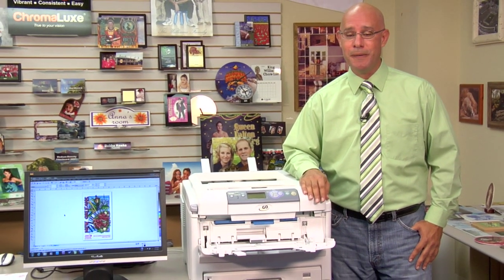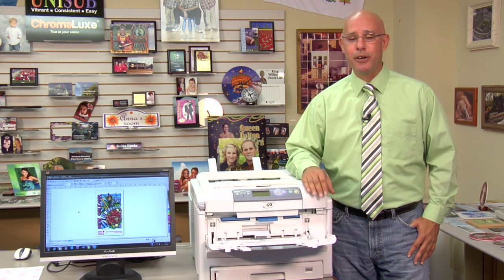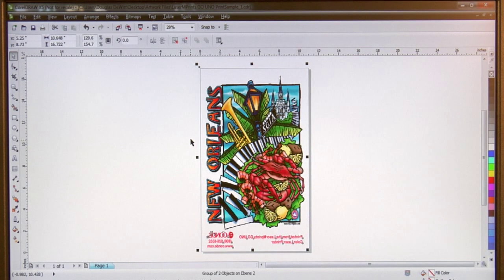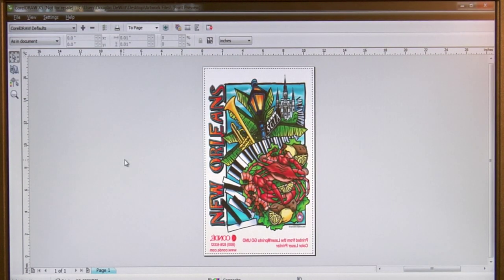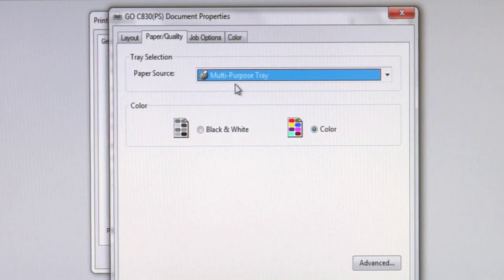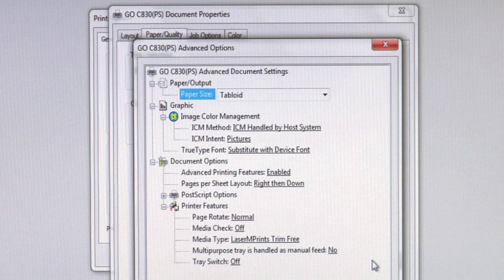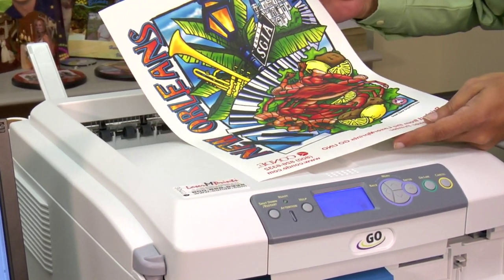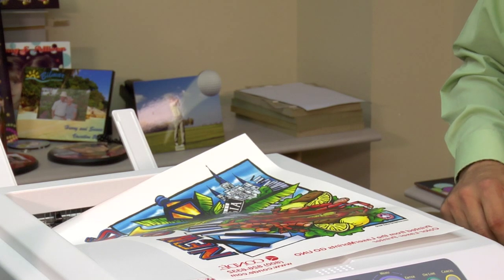Setting up the GO UNO Print Driver Version 2.0 -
Condé's Product Manager Doug DeWitt presents the technique for setting up the print driver Version 2.0 for the Condé LaserMPrints® GO UNO™, the first and only tabloid LED Color Laser Printer specifically built and certified for transfer paper imaging. Based on OKI® technology and combined with Neenah® and Paropy® transfer papers, the Condé LaserMPrints GO UNO provides a tested and proven method of producing color transfers for white, light and dark fabrics, as well as both coated and uncoated hard substrates. There is no need to trim the paper. Available at conde.com